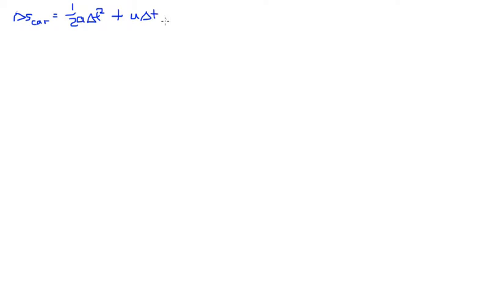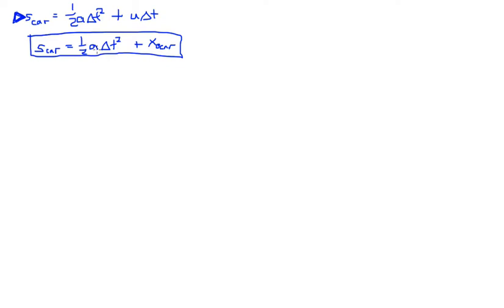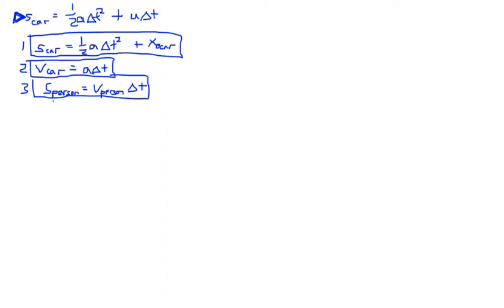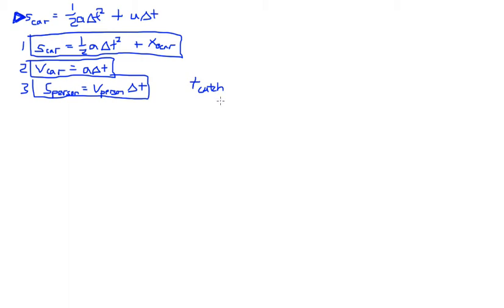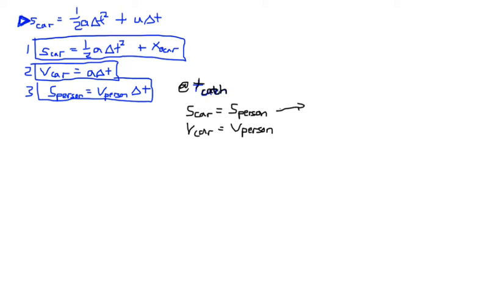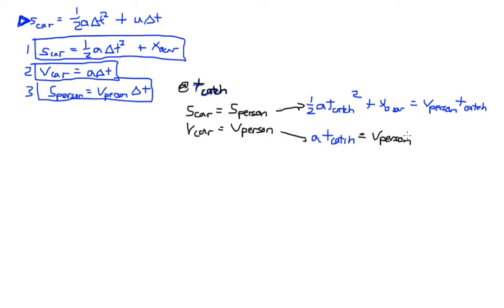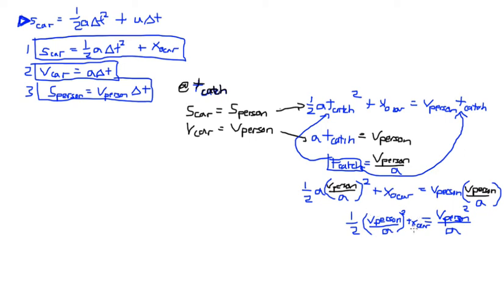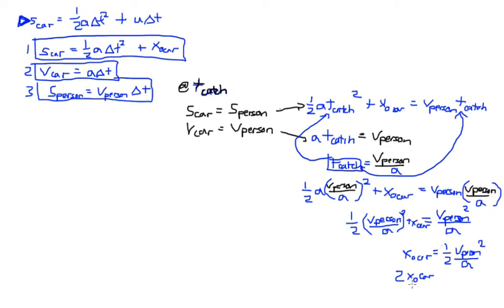set 5 part 1